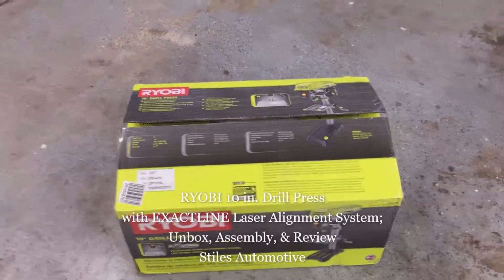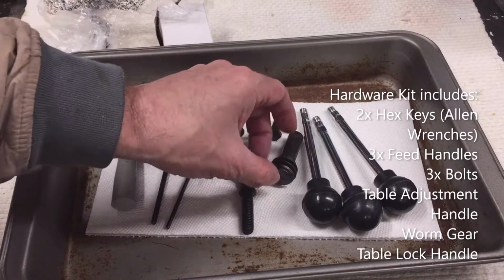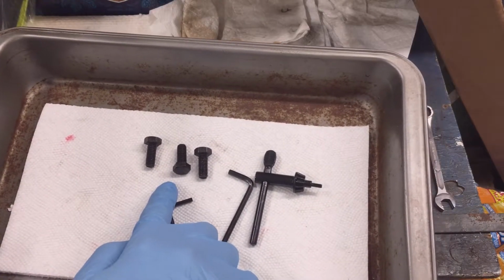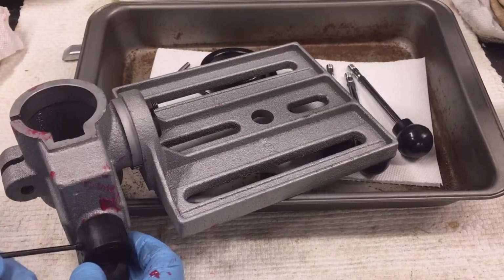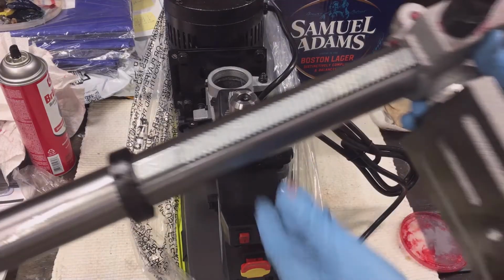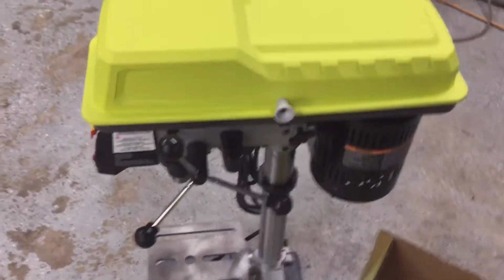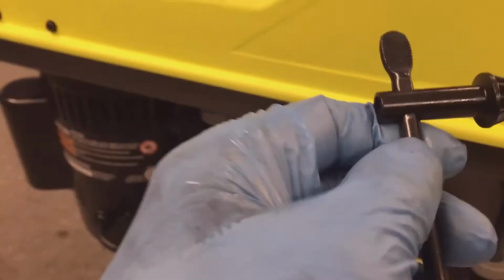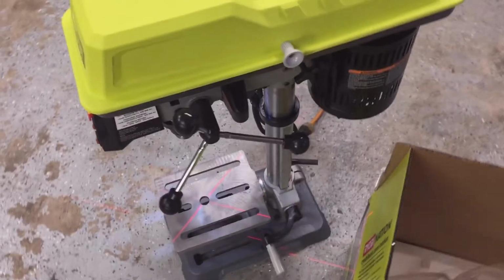RYOBI 10 in. Drill Press with EXACTLINE Laser Alignment System & LED Light; Unbox, Assembly & Review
I Unbox, Assemble and Review the RYOBI DP103L 10 in. Drill Press with EXACTLINE Laser Alignment System and LED work light.

Recommended Tools
Drill Press, DP103L
Drill Press Vise Irwin 4" 226340 Blue
   (See Review Link Below)
Slide Table For Bench Drill(Heavy Size) YEEZUGO

Wrench Adjustable
Wrench Combination, 13mm

Consumables
Parts Cleaner 20oz 1ea
Brake Cleaner 20oz 12ea
Lacquer Thinner
Grease, Synthetic, 16 oz Can
Antiseize, Nickle, Best Value
Rag or Paper Towel or Red
TAP Magic 10016E Cutting Fluid 16oz
Tap Magic 20016A Aluminum 16oz
Tap Magic 70016T Xtra Thick 16oz